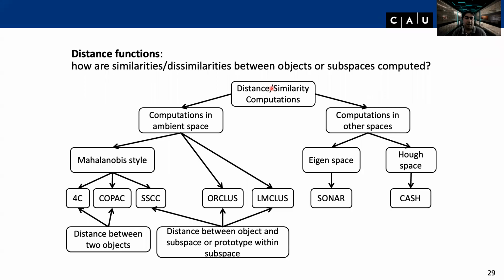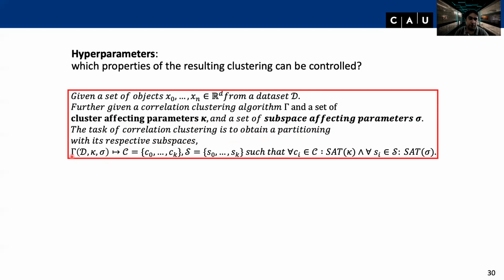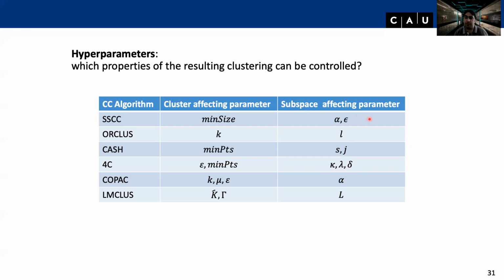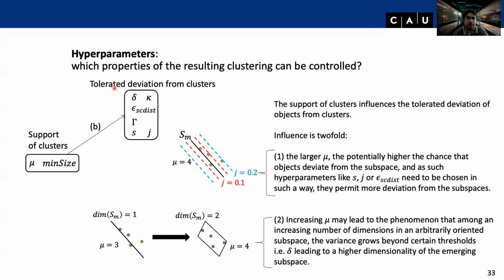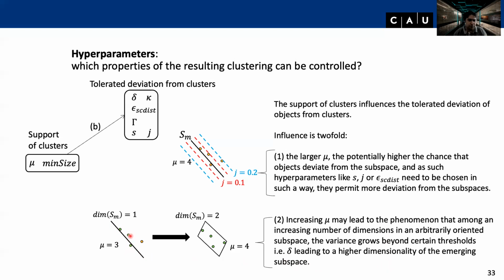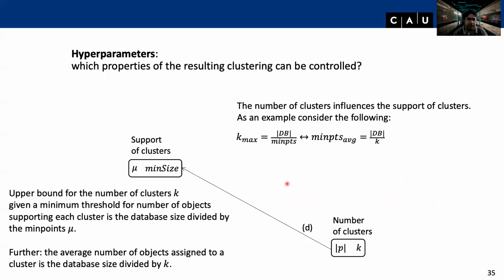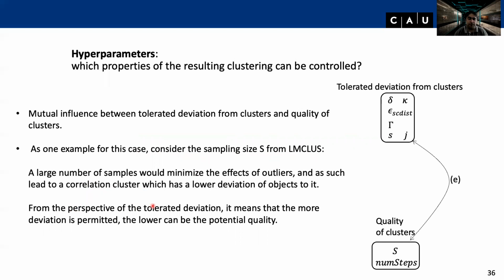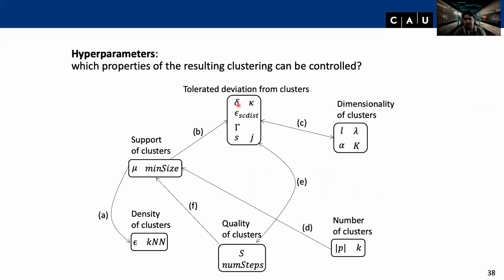02 HDD 06 13